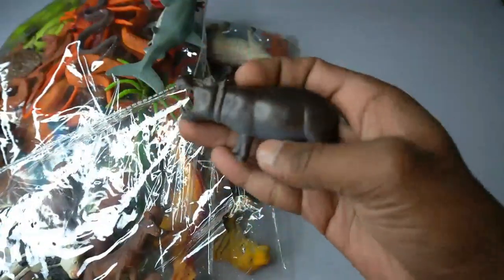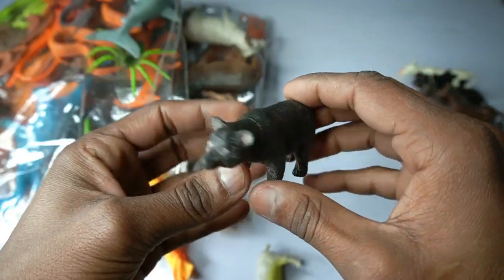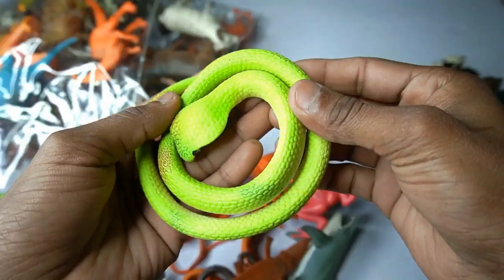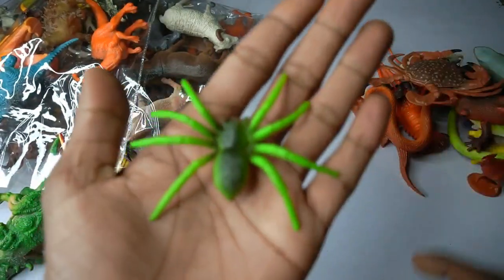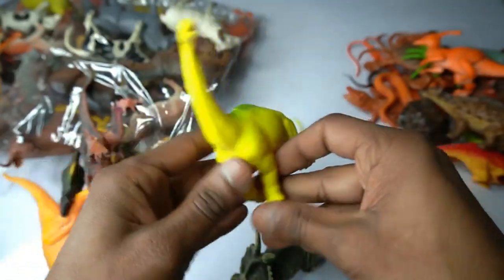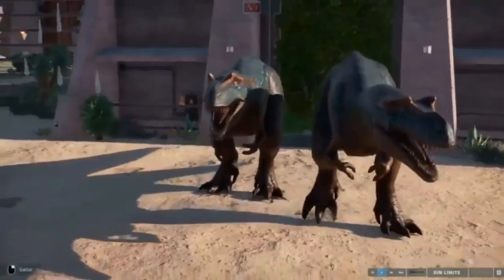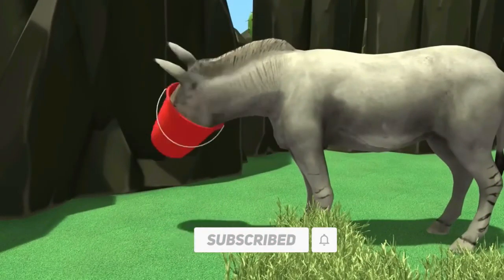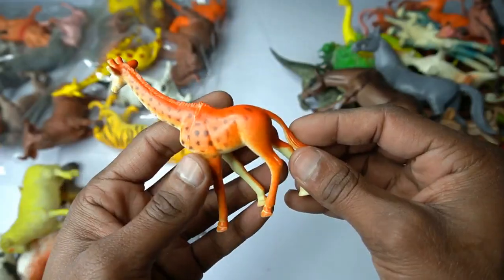sea animals entertainment 13+ dinosaurs cow horse tiger lion zebra camel bear cat dog. Animals Demo